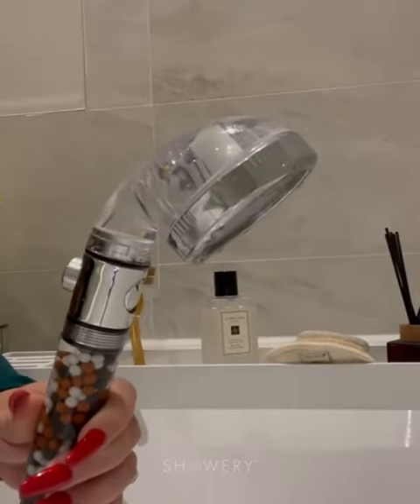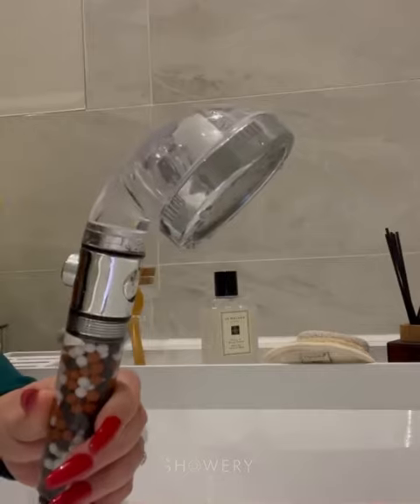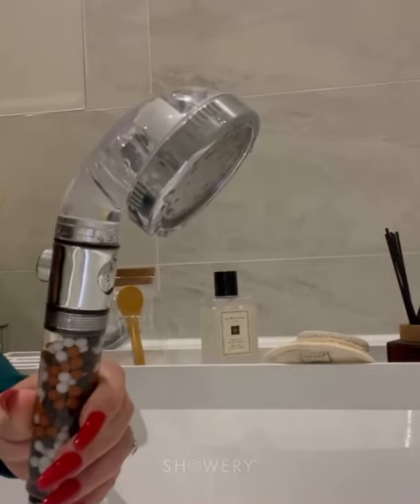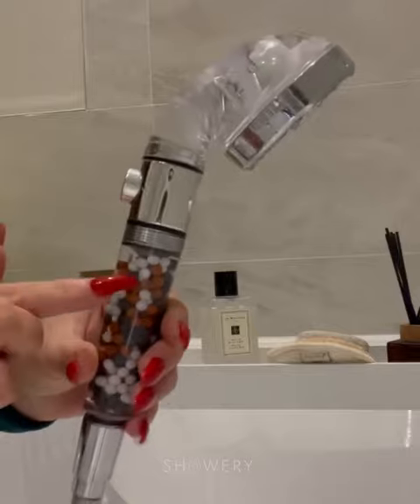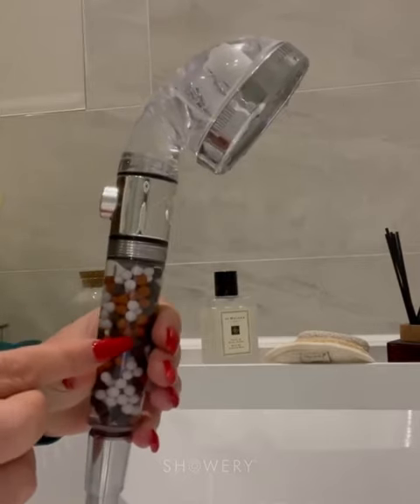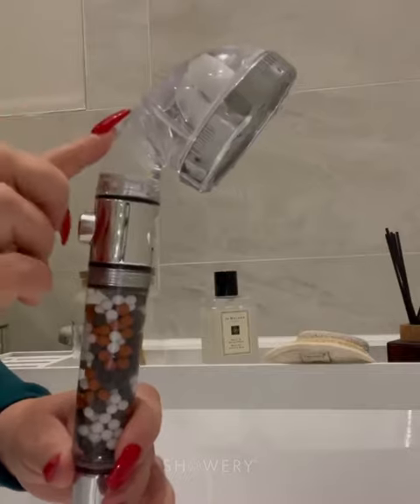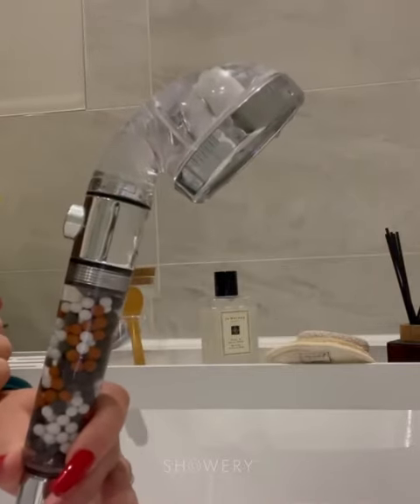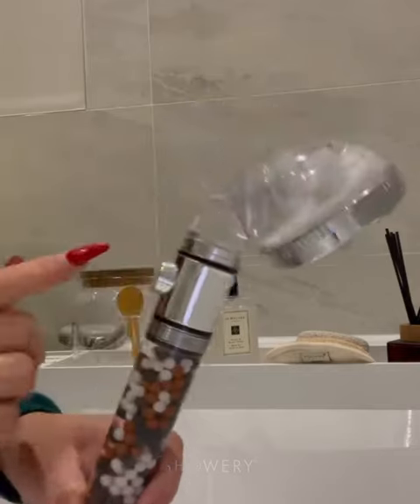ShoweryTime: Rebecca reviews Showery® EcoFlow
Showery® EcoFlow review and demonstration by Rebecca 🚿

Video by: rebecca.k.homeinteriors via Instagram